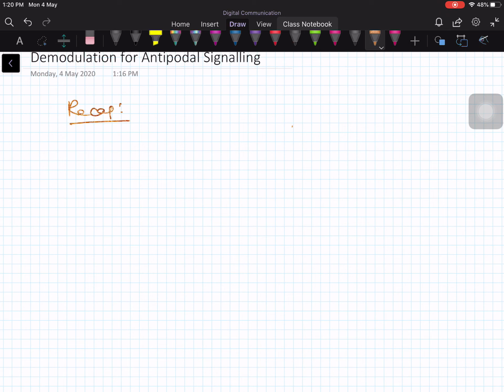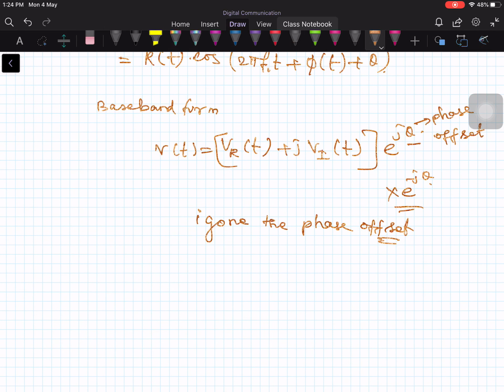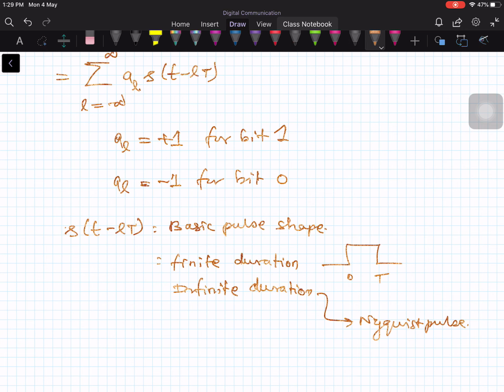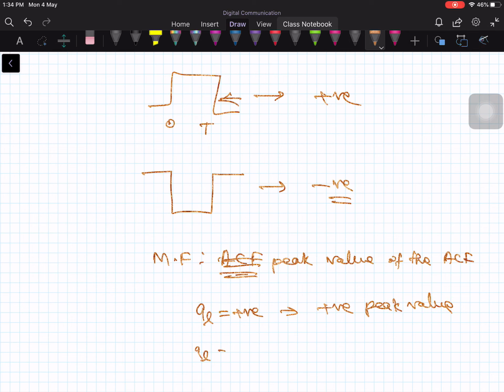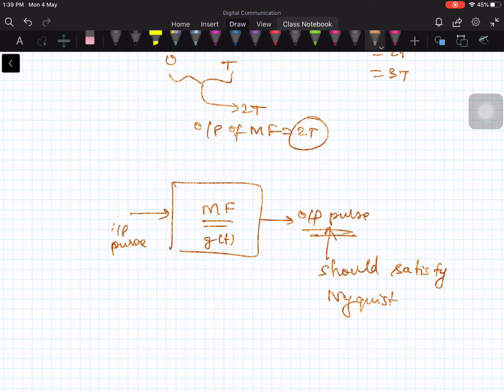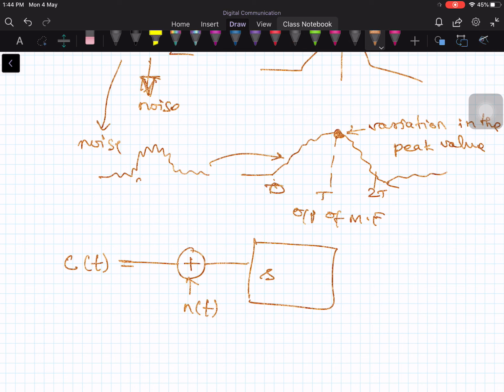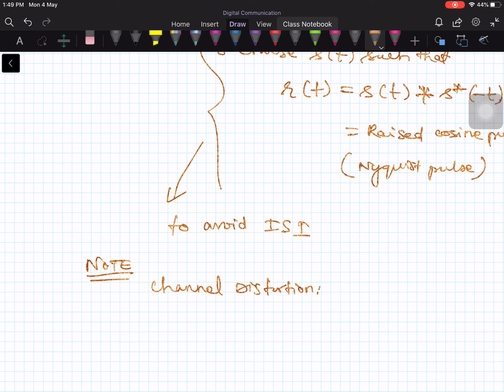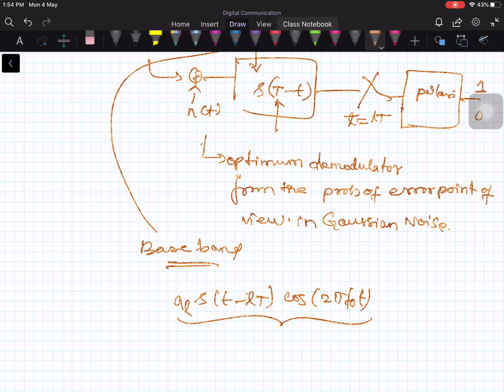30 Demodulation for Antipodal Signalling